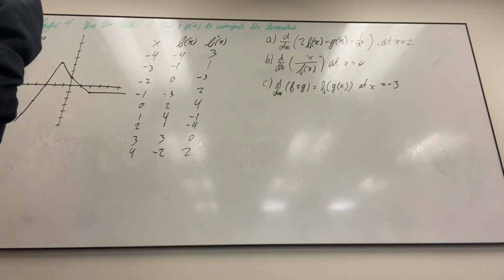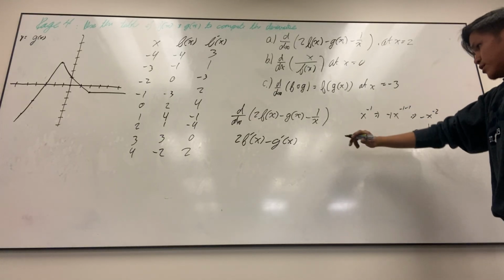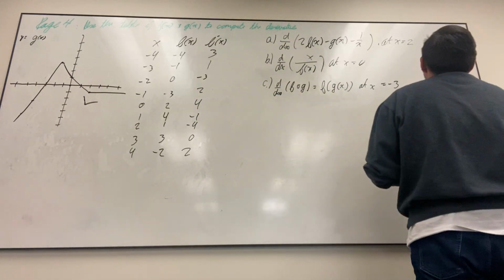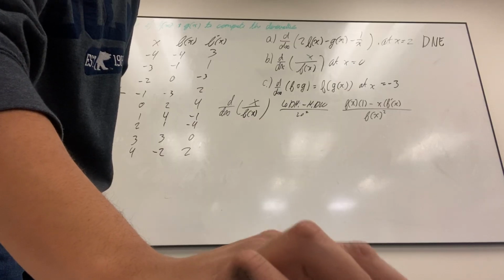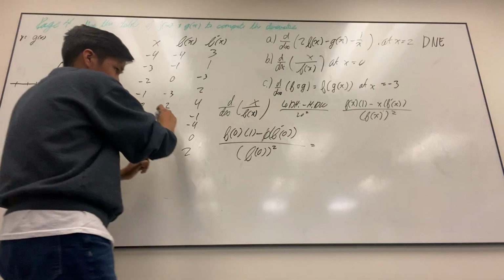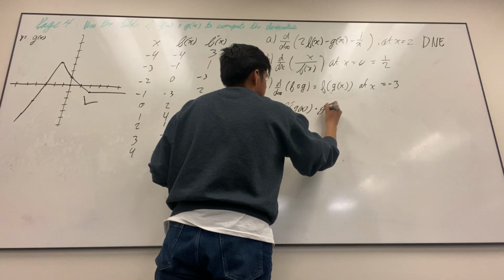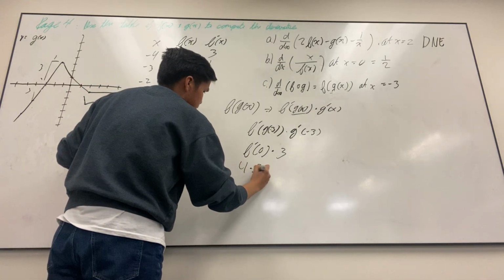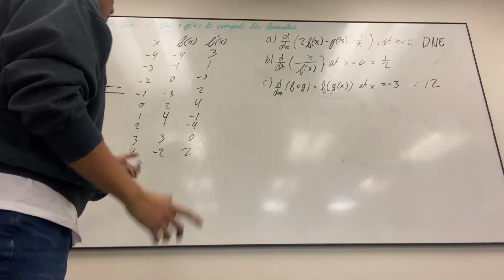Exam2# Page 4 #3 a,b, & c